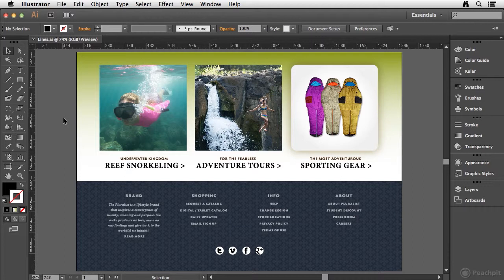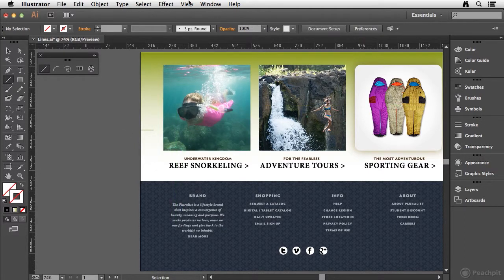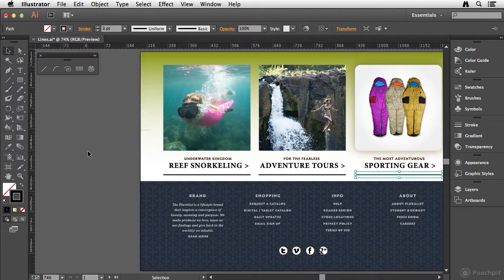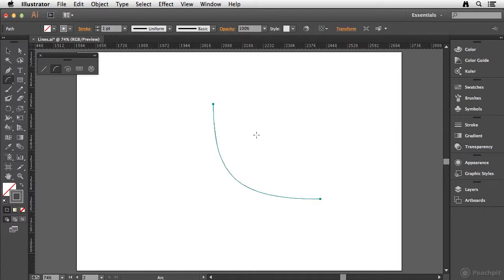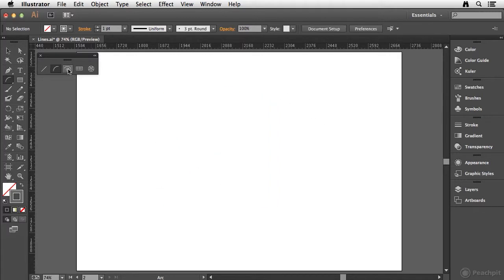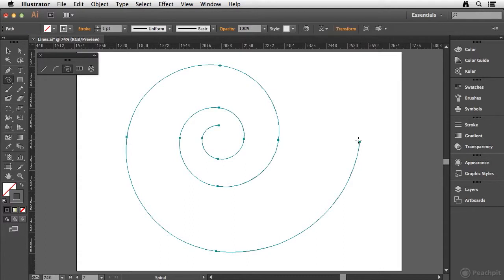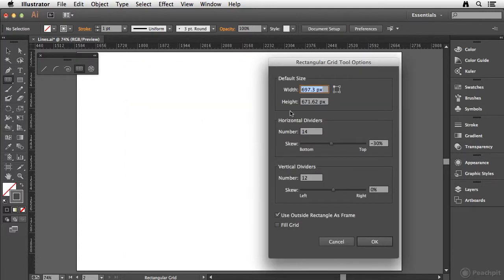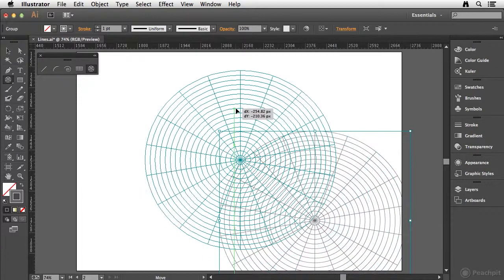Learn Adobe Illustrator C26